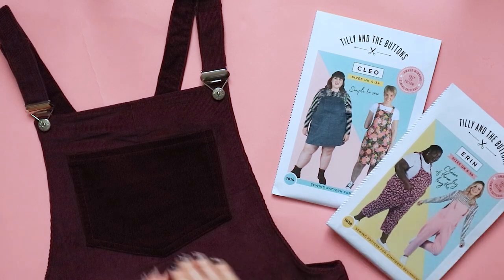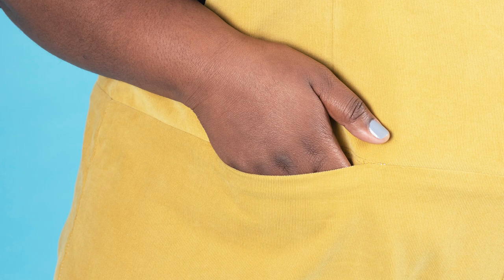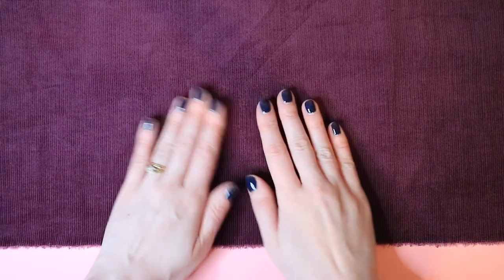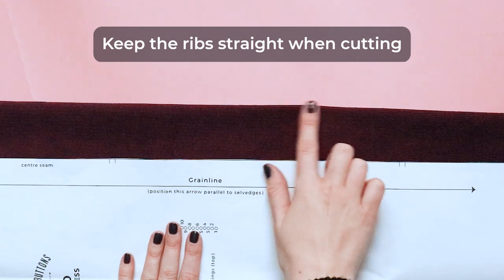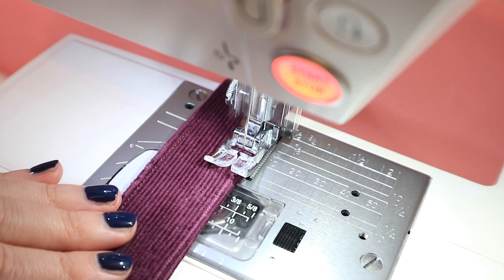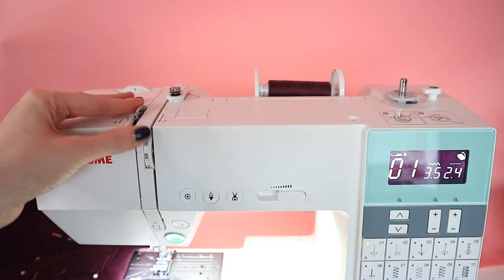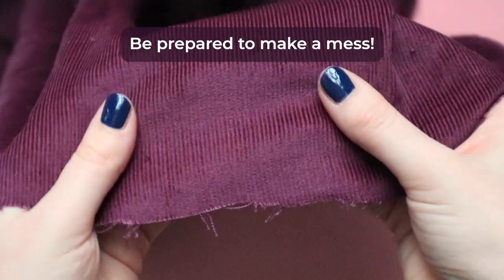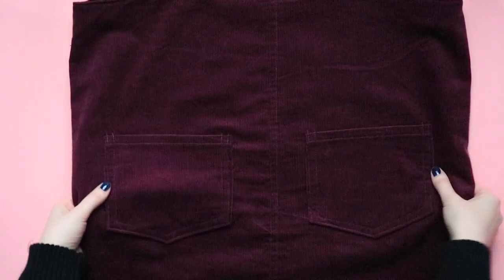Tips for Sewing with Corduroy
With lots of our sewing patterns including needlecord and corduroy as recommended fabrics, you may have already guessed that we loooove corduroy here at Tilly and the Buttons.

Corduroy is great for making dungaree dresses, skirts, trousers and jackets. Try the super comfy Erin dunagrees, seventies-inspired Jessa jeans, or our best-selling Cleo pinafore. Finer needlecord is also lovely for shirts and dresses, such as the Rosa shirt or Lyra dress.

So what do you need to know when cutting and sewing with corduroy? Here are our top tips to get a great result…